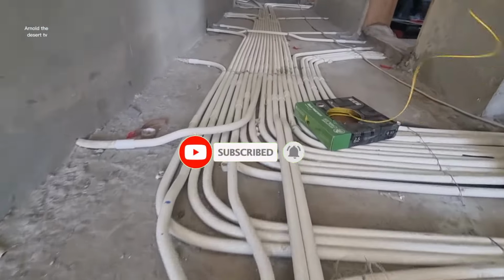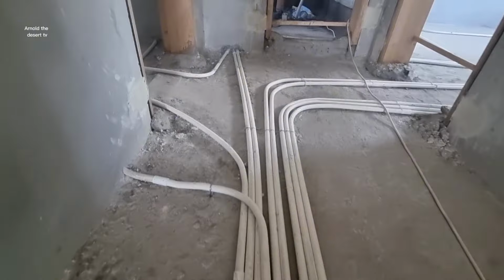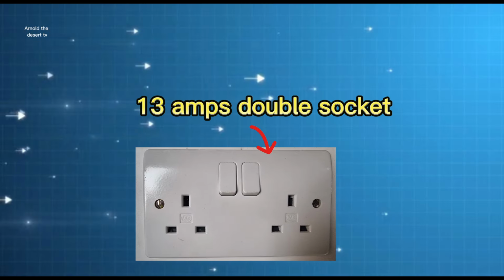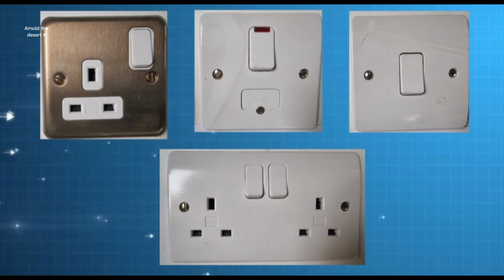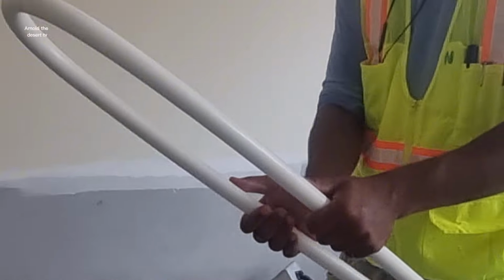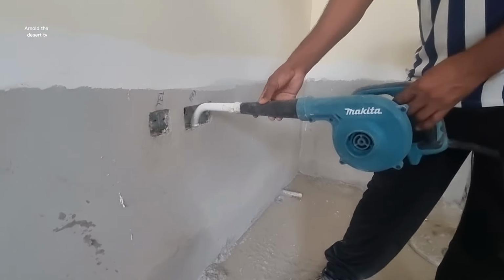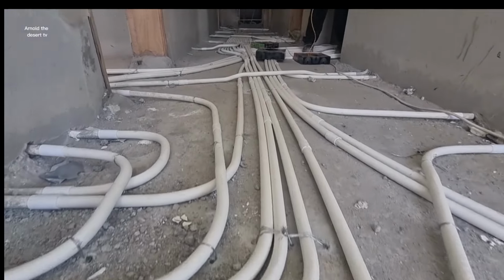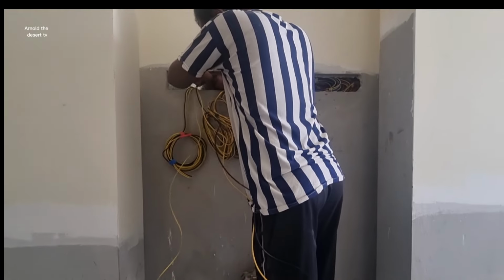Basic guide & tutorials for electrical system installation (piping & wiring)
this is how the electrical system starts from the very beginning, from Box setting, piping, and even wiring. In this video, explain the installation step by step. 1st wall box setting. 2. piping on the ground, 3rd wiring, and the last after finishing and paint, proceed to install these electrical switches. if you have any ideas or suggestions, please don't forget to leave and  comment down below. and don't forget also  to subscribe like and share. @arnold the desert tv Thank you.